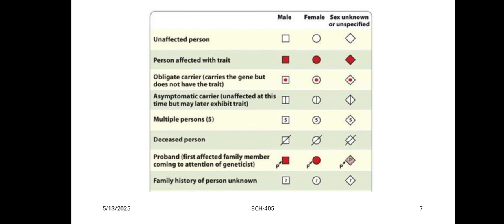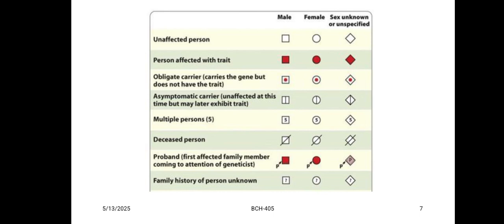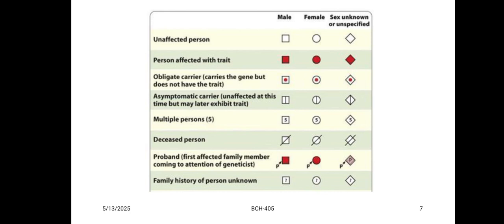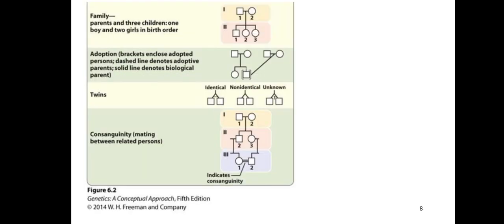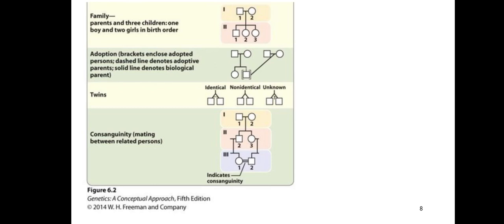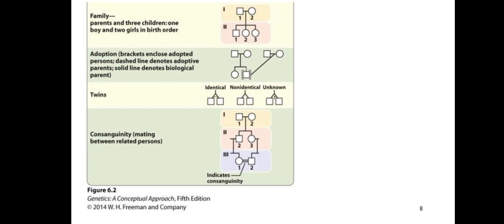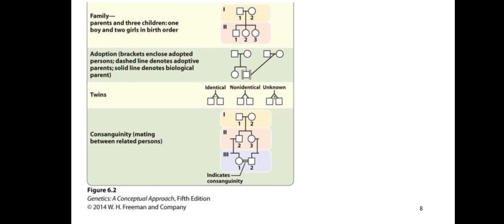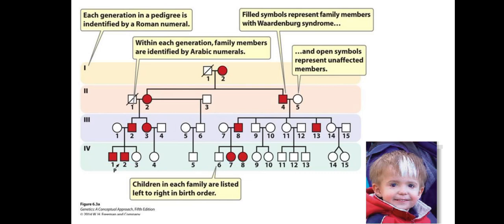Classical Genetics-Pedigree symbols